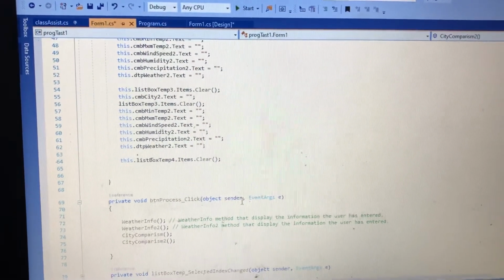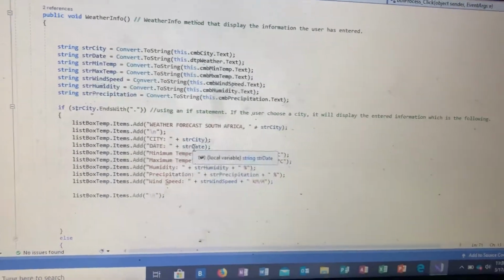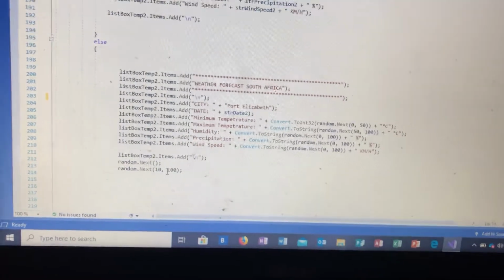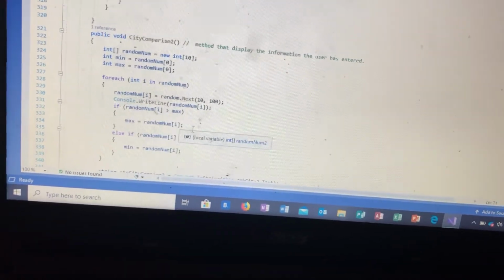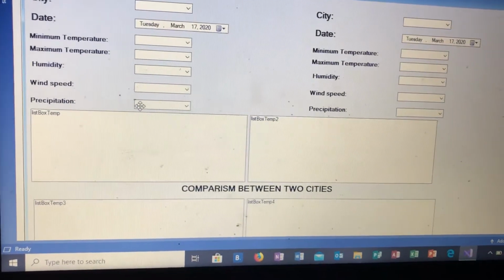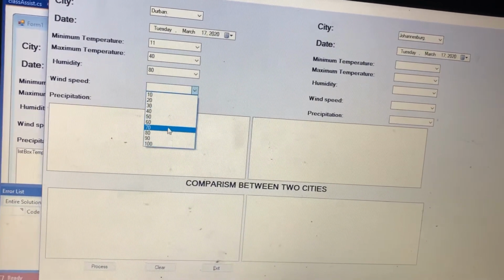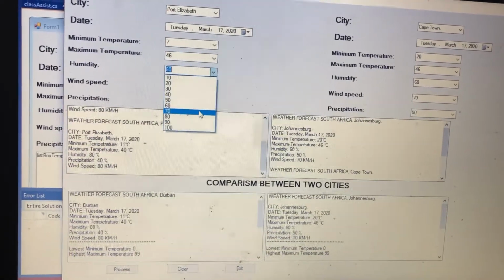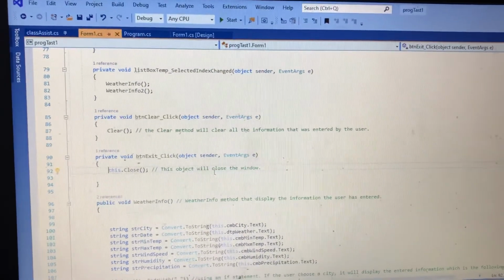Task 1 Programming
Reference

number?, H., Koirala, S., Mishra, P. and Soikin, F., 2020. How Do I Generate A Random Int Number?. [online] Stack Overflow. 17 March 2020].